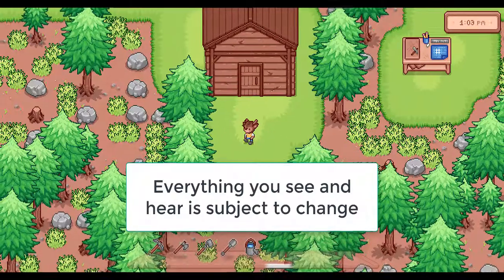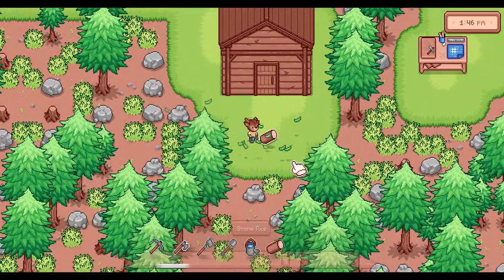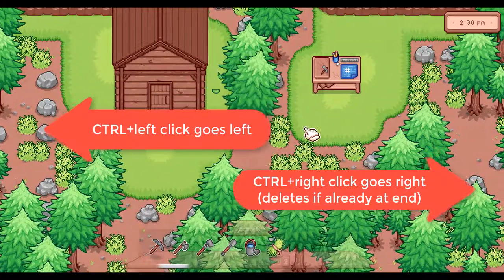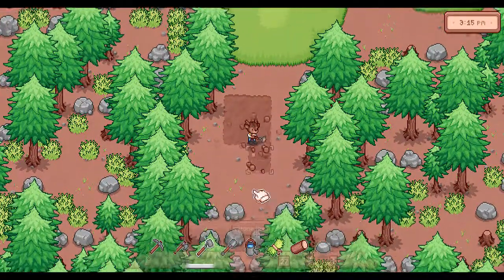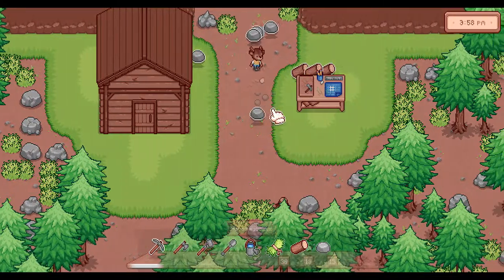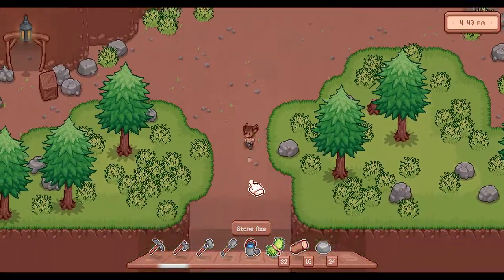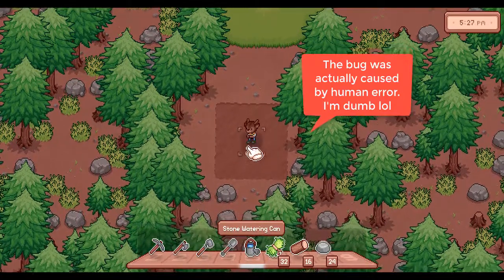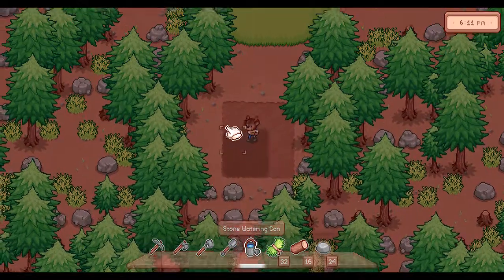Jollity - Dev Vlog 2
Just a little update while I can.
Everything is subject to change.